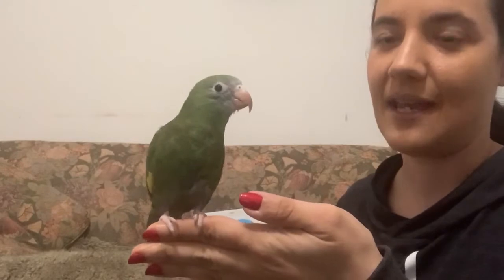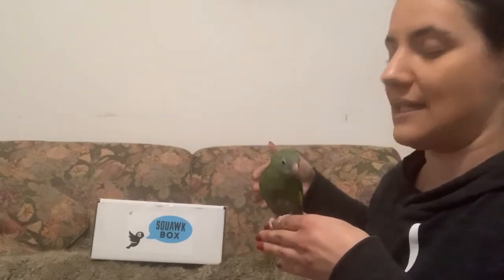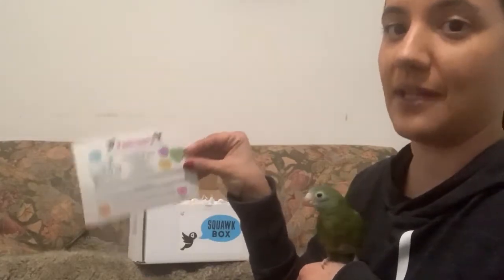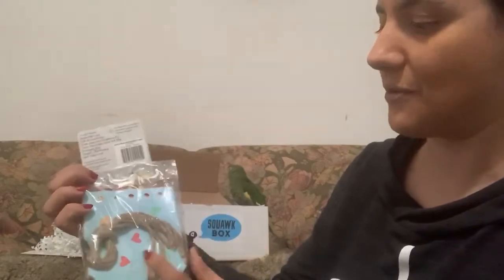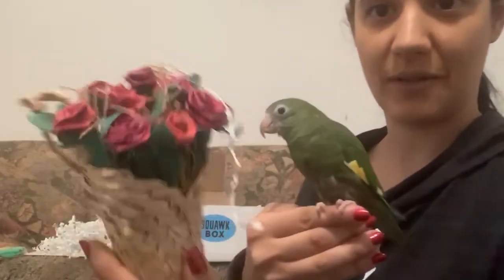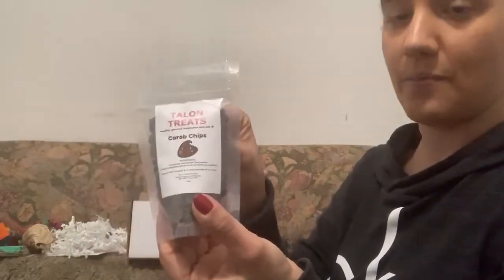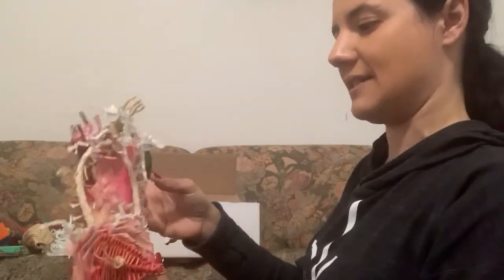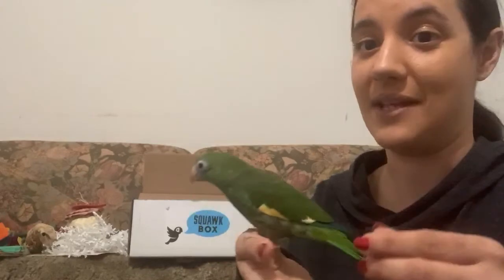Squawk Box Unboxing February 2020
Atlas loves his squawk box.  This monthly subscription box really helps us keep him in a constant supply of fun enrichment and foraging toys.